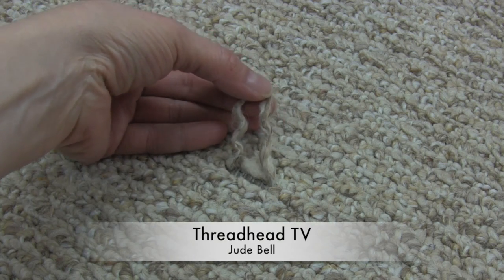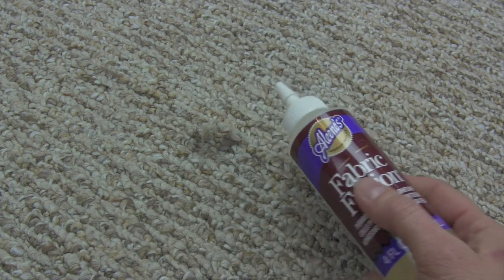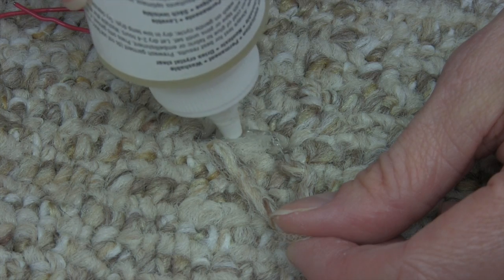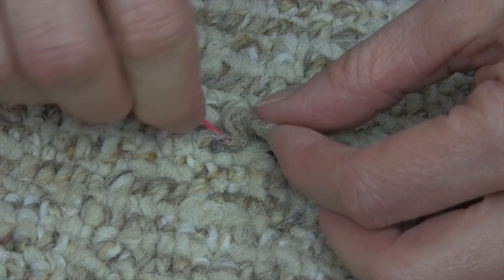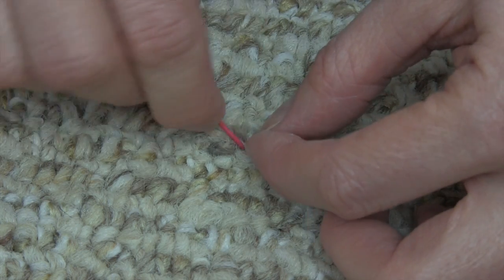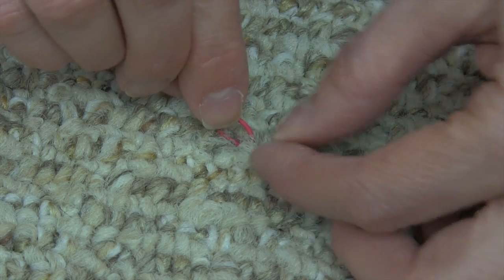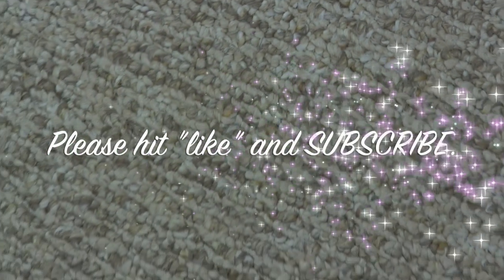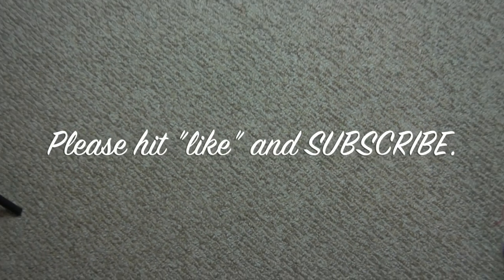60-sec Berber Carpeting Fix NO SEW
This is the easiest BERBER carpeting fix EVER. It will truly only take one minute of your time - MAX.  I hope this is one of those little things that will make your life a bit easier.  All you need is permanent fabric adhesive and a paper clip!